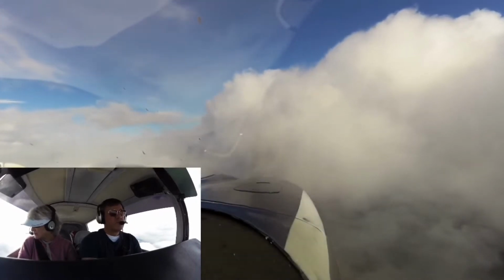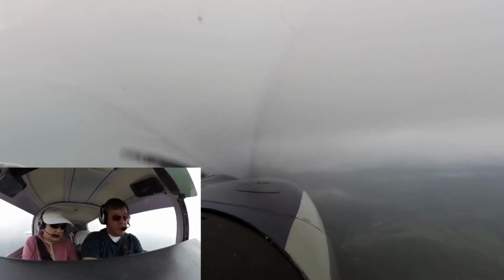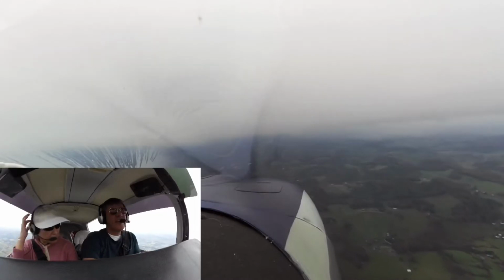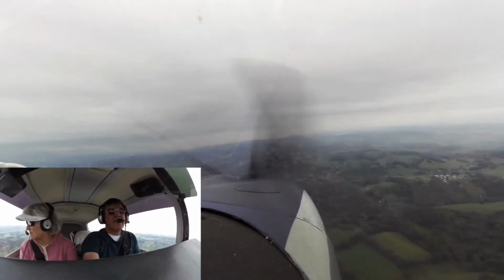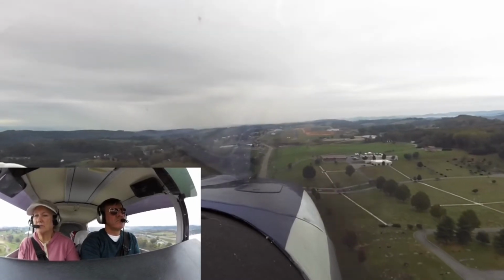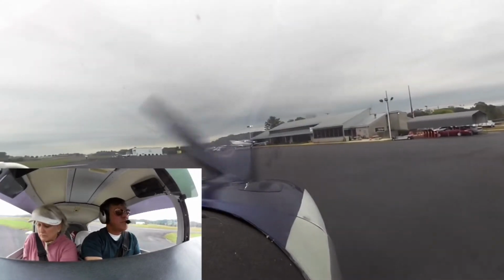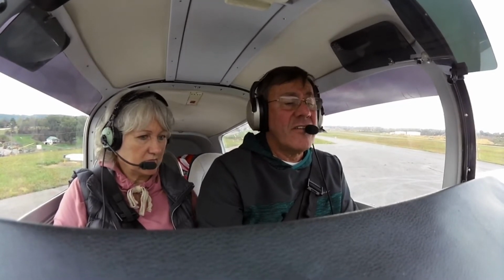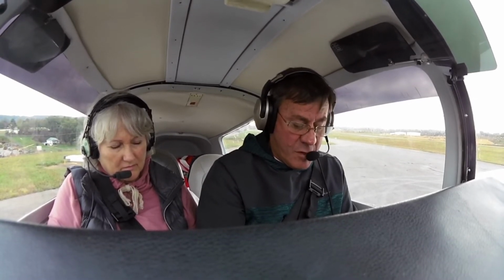N9896U October 21, 2021 KEHO Shelby, NC to KVJI Abingdon, VA Virginia Creeper Trail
Marywinn’s birthday, Virginia Creeper Trail